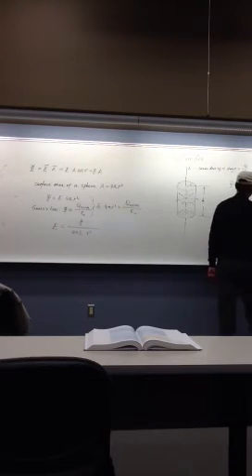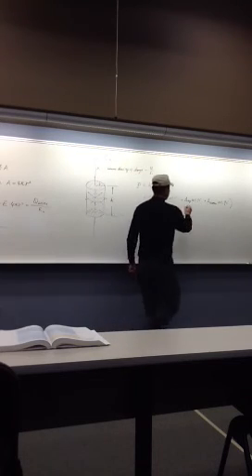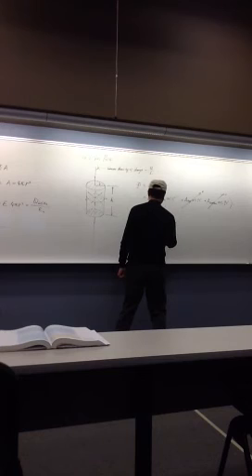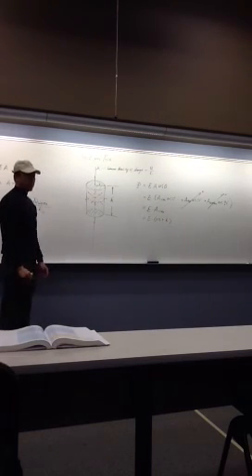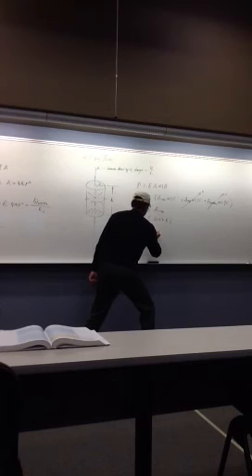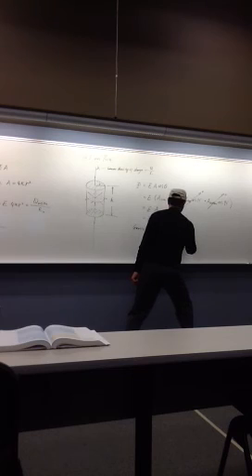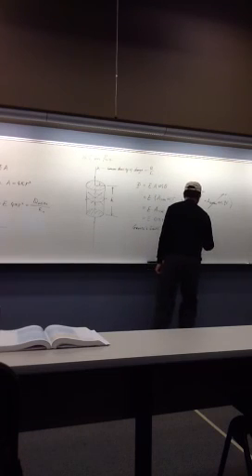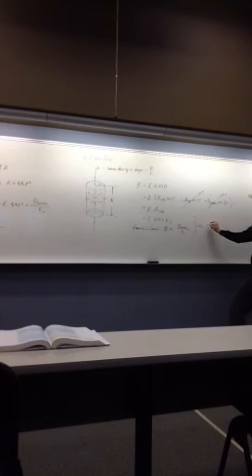Ex 14.6 pg364